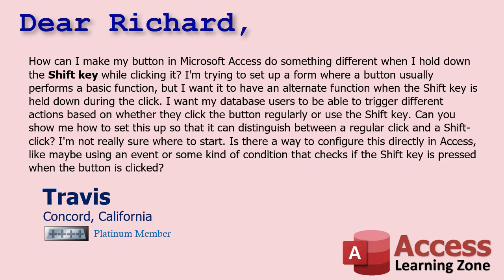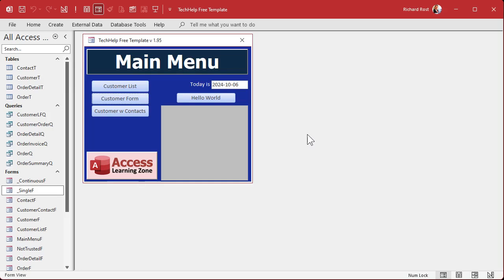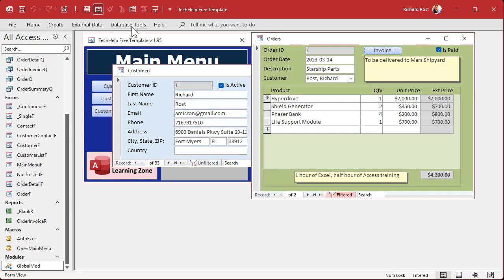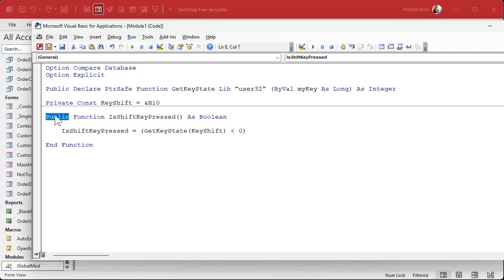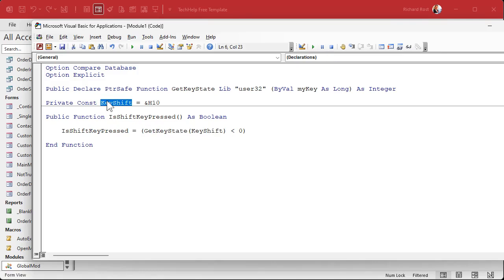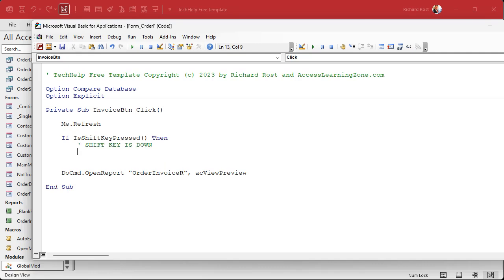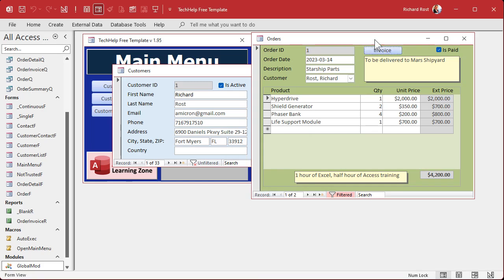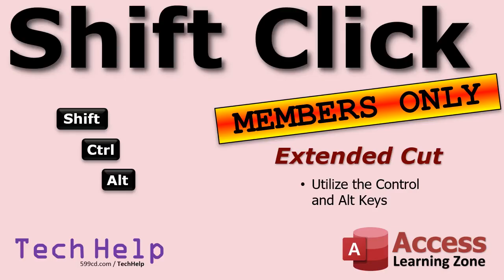How to Perform a Different Action on Button Click with Shift Key Pressed in Microsoft Access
In this Microsoft Access tutorial, I will show you how to configure a button to perform a different action when the Shift key is held down during a click. You'll learn to distinguish between regular and Shift-click actions using a simple VBA function, enhancing your form's functionality with minimal code changes.

Travis from Concord, California (a Platinum Member) asks: How can I make my button in Microsoft Access do something different when I hold down the Shift key while clicking it? I'm trying to set up a form where a button usually performs a basic function, but I want it to have an alternate function when the Shift key is held down during the click. I want my database users to be able to trigger different actions based on whether they click the button regularly or use the Shift key. Can you show me how to set this up so that it can distinguish between a regular click and a Shift-click? I'm not really sure where to start. Is there a way to configure this directly in Access, like maybe using an event or some kind of condition that checks if the Shift key is pressed when the button is clicked?

Silver Members & up get access to an Extended Cut of this video. In the extended cut, I will show you how to configure button actions for different key combinations in Microsoft Access. We will learn how to handle not just shift clicks, but also control clicks, alt clicks, and combinations like control shift click, giving you versatility in user interactions.